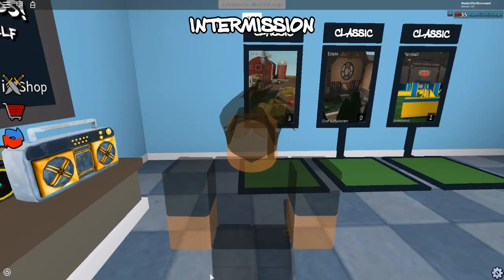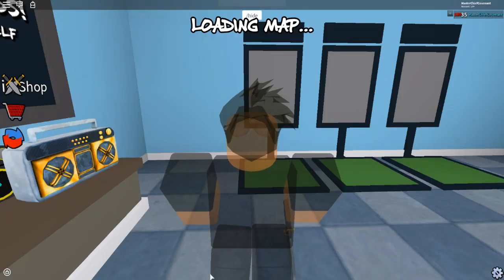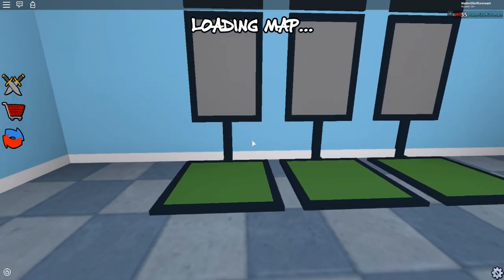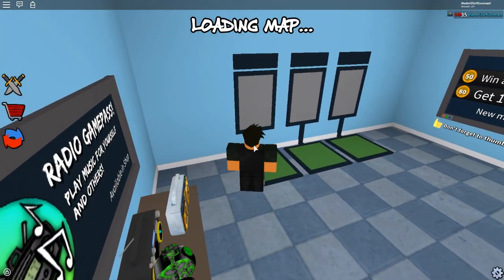ROBLOX | ASSASSIN: HOW TO GET ON TOP OF THE BARN (FARM MAP) *TUTORIAL*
Yo, what is up guys?! Today as you see here, we're playing some more Assassin! In this video, I show you guys how to get on top of the barn in the brand new Farm map! Hope you guys enjoy another tutorial video!